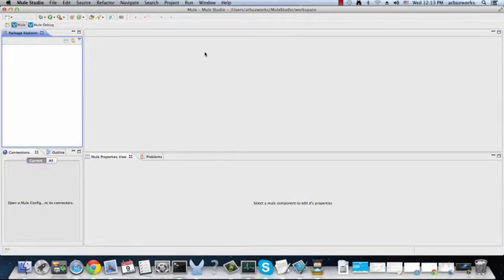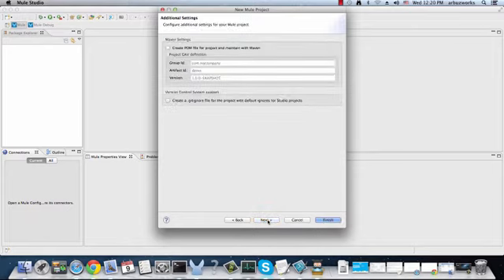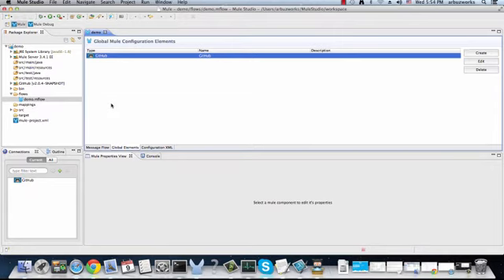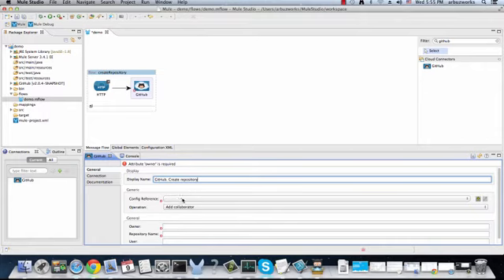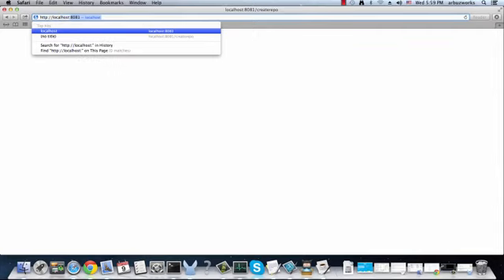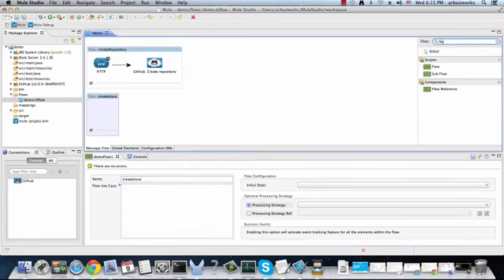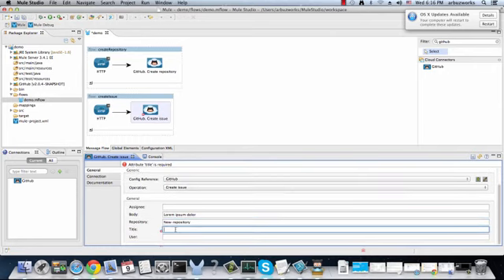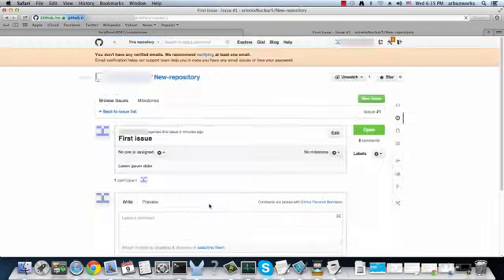Integration with Mule: GitHub